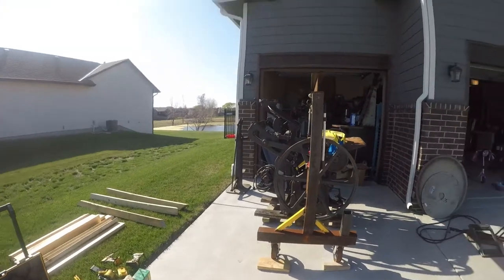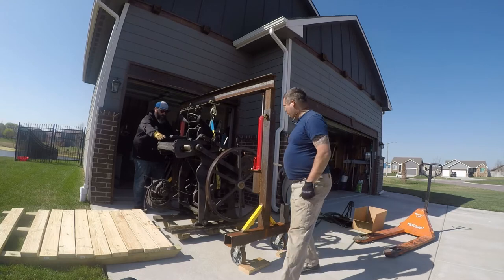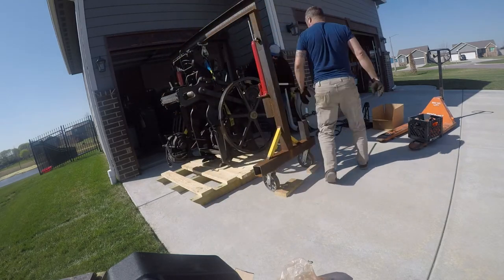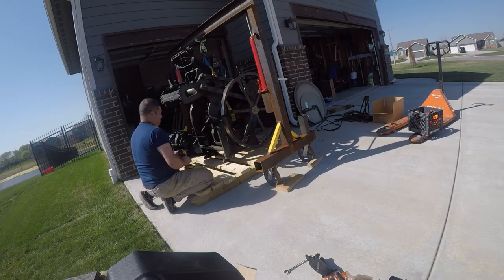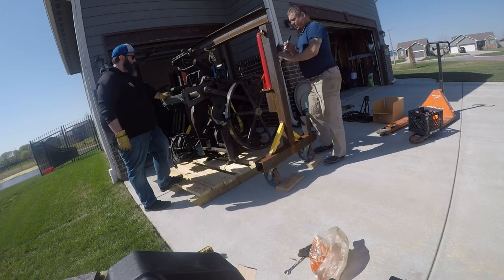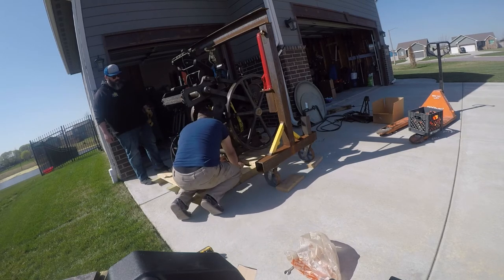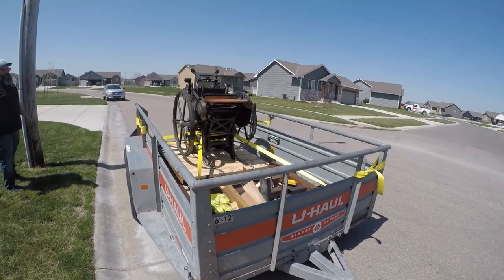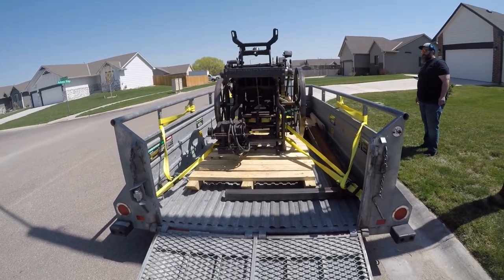1920 Chandler & Price 10x15 joins the collection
I decided when I bought the Heidelberg that I needed a hand-feed press to be it's companion.  The universe and karma have a way of putting things in front of you when the time is right.  So here we are.  I picked this up from a printer in Wichita, KS.

In this video I show how to skid and load the press.  I'm using my DIY Gantry crane to do the lifting with a pair of slings from Harbor Freight.